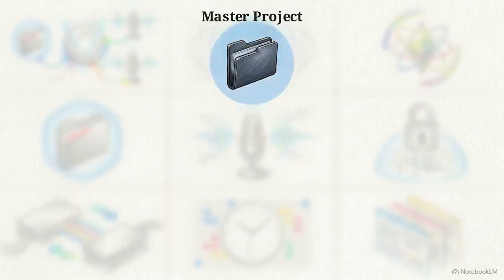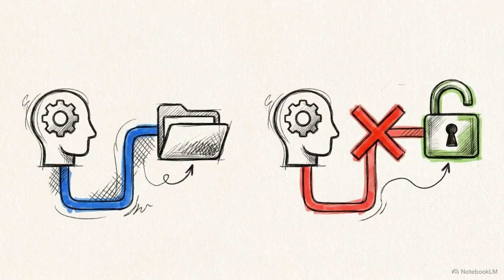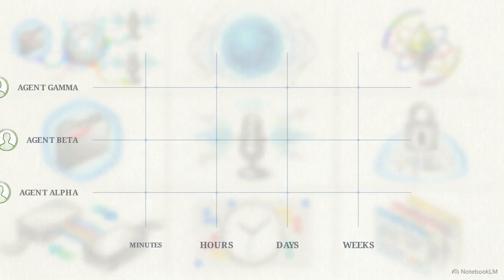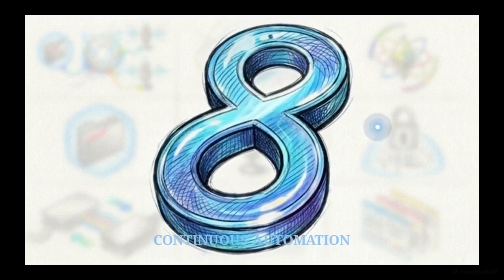Google Antigravity 2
Antigravity 2, modern and powerful AI development IDE.